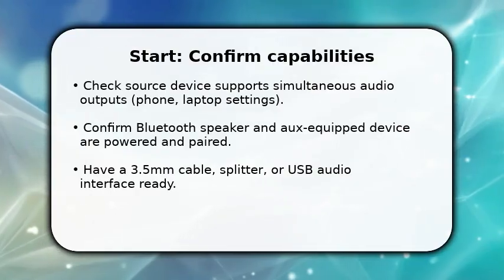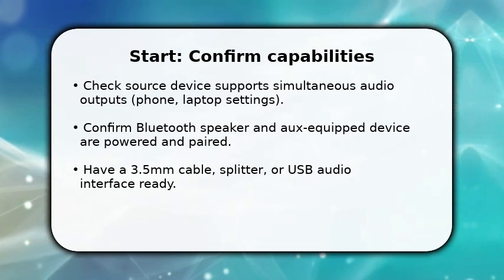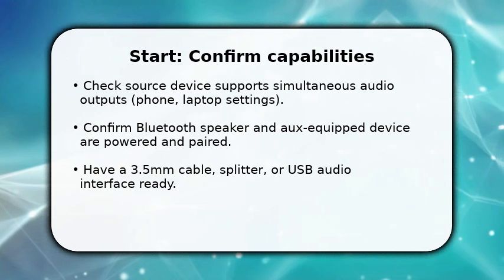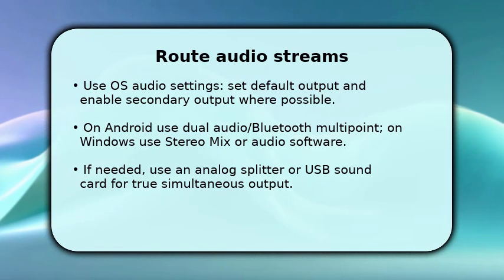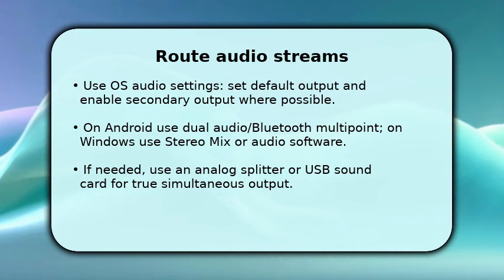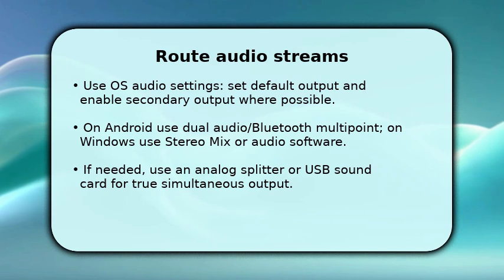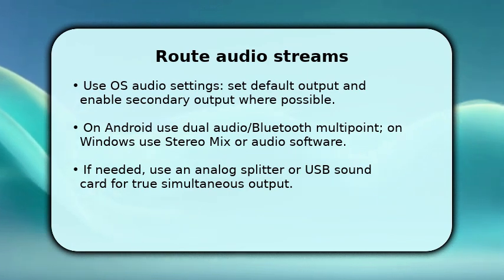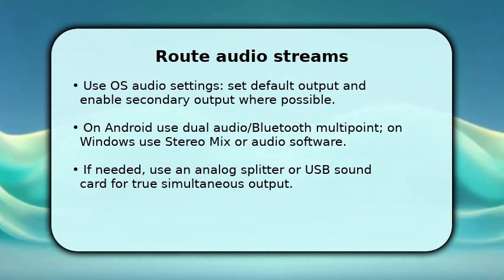How to Use Bluetooth Speaker and Aux at the Same Time (full Guide)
How to Use Bluetooth Speaker and Aux at the Same Time (full Guide) | 🔒 Surfshark VPN Deal — Stay private and secure. $1.99/mo + 3 Months Free ▸

Discover the secrets to seamlessly using a Bluetooth speaker and an AUX cable simultaneously for enhanced audio experience. This comprehensive guide covers essential tips, troubleshooting common issues, and optimizing sound quality.

Bluetooth speaker, AUX connection, simultaneous use, , audio setup, sound optimization, troubleshooting audio devices